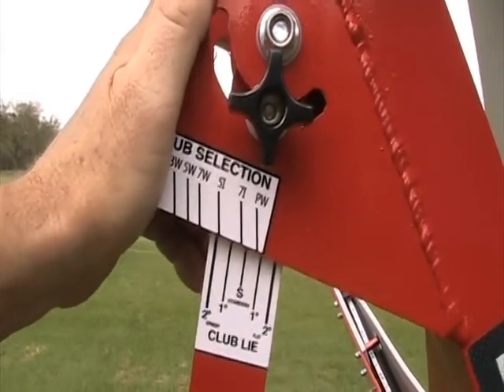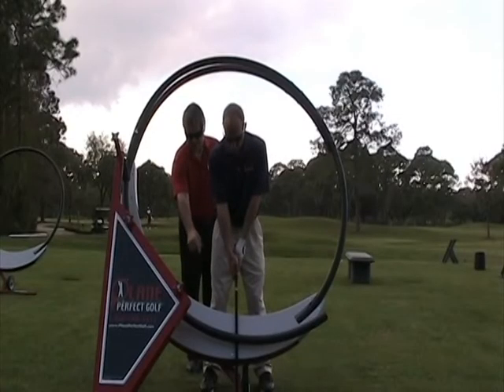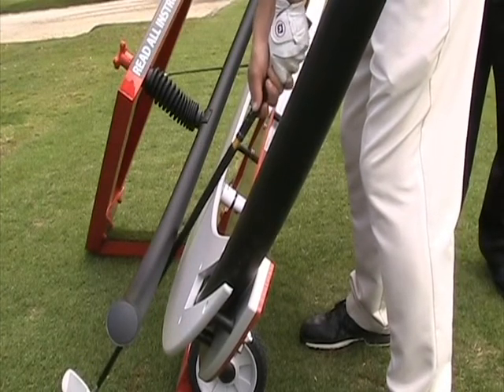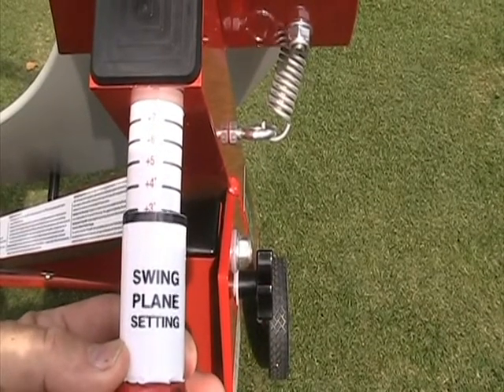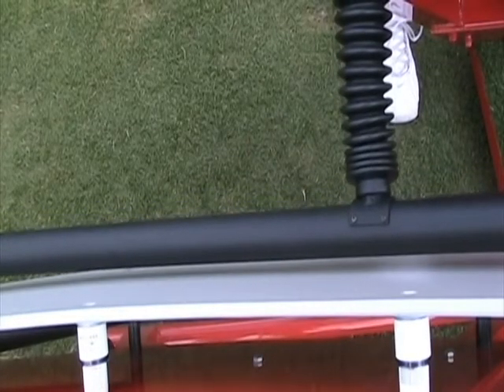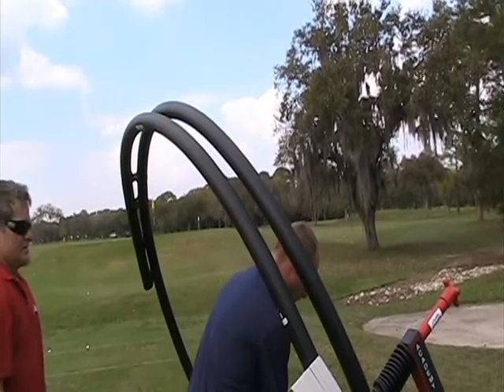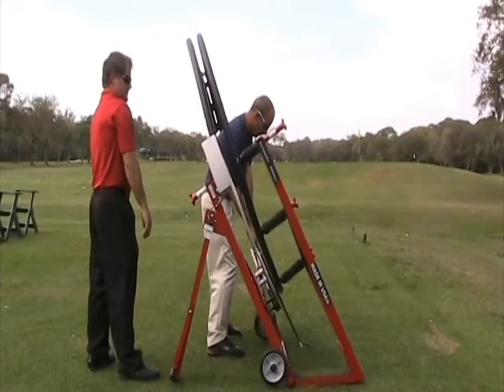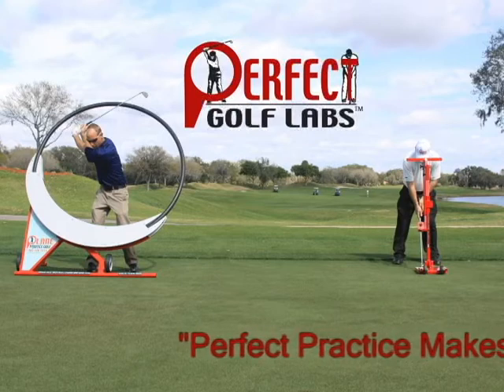Swing Plane Training / Plane Perfect Golf Machine User Video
PERFECT GOLF LABS / PLANE PERFECT GOLF MACHINES SETUP AND USE INSTRUCTIONS